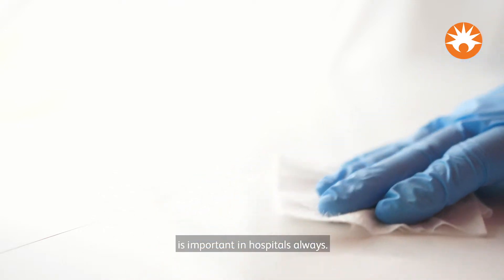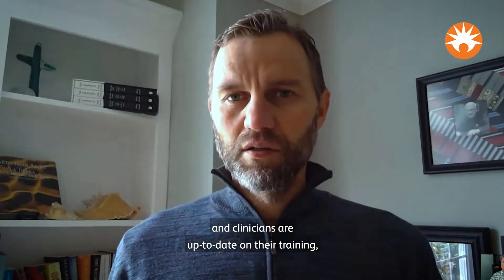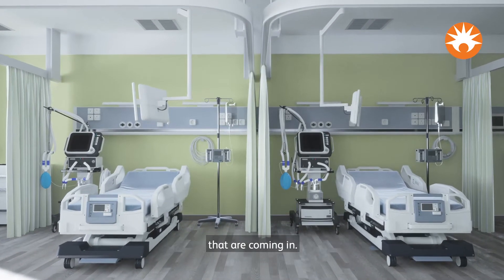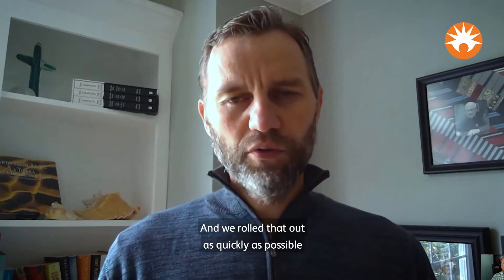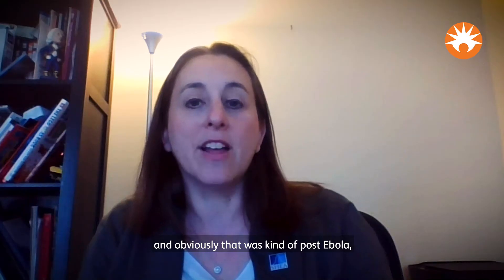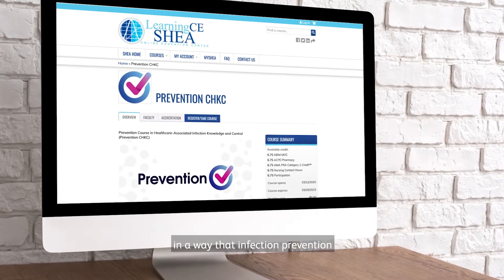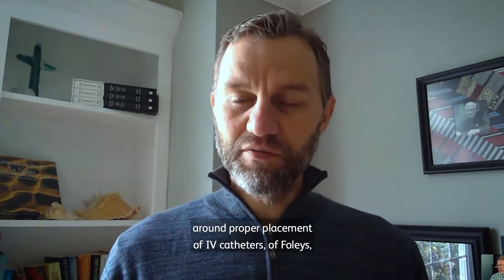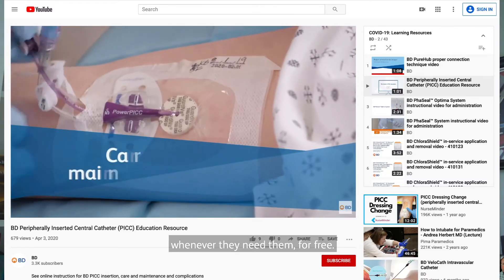Infection Prevention and Control Training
Discover how BD is working with its partners to make training and educational resources about infection prevention and control practices readily available.  Hear more Covid-19 urgent response stories at bd.com/covid19videos